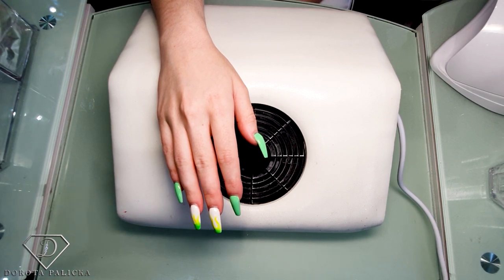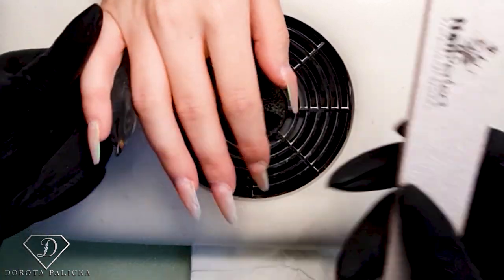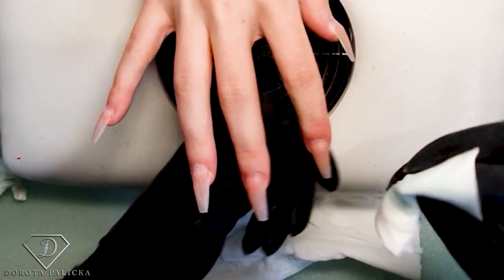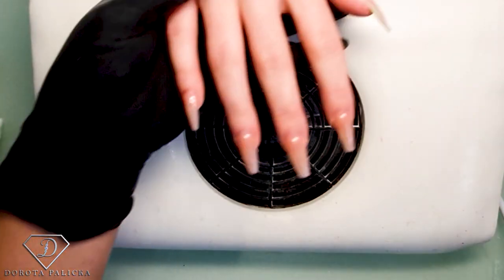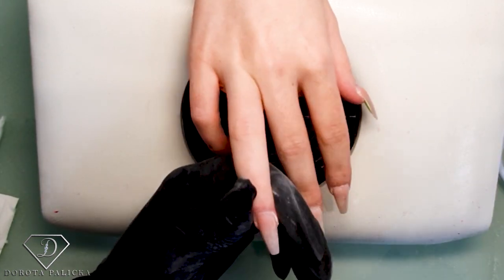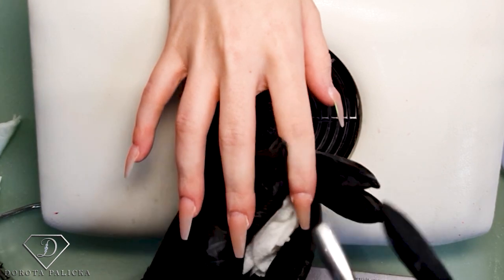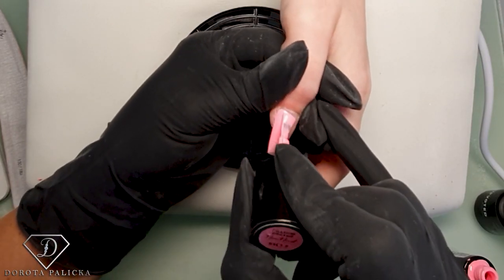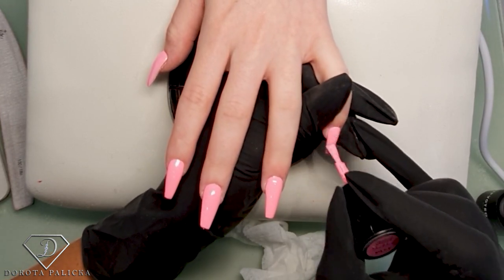Barbie Nails. Barbie nail art. Coffin shape gel rebalance in pink Barbie nail art design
Hi in this nail tutorial I will show you how to fiber gel rebalance on coffin shape nails and a cute pink Barbie Nail art.

Dorota Palicka International Nail Artist And Educator is creating Nail art designs, nail structure tutorials, beauty, Nail trends, nails 2020